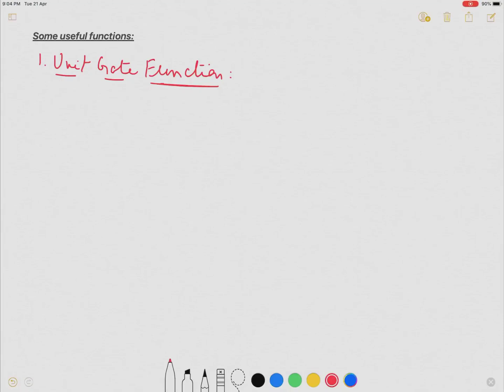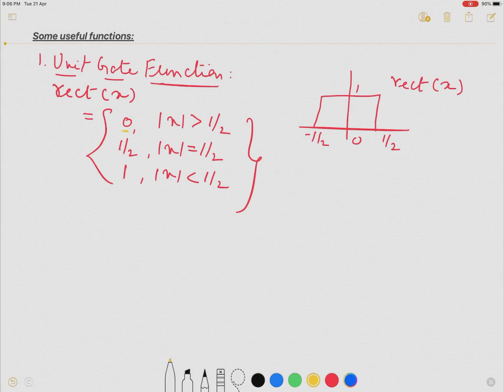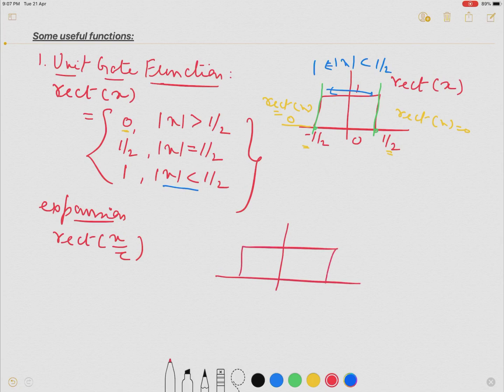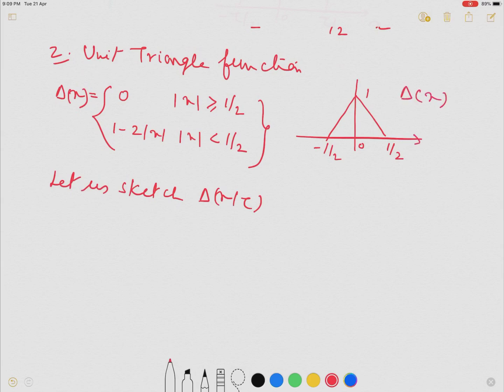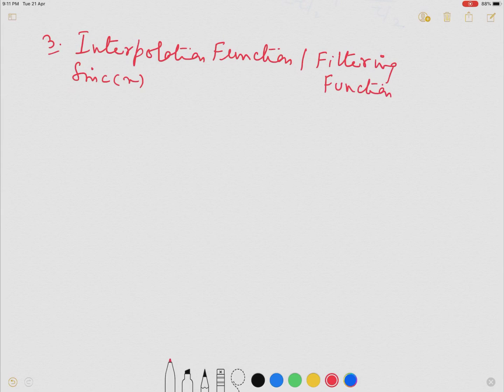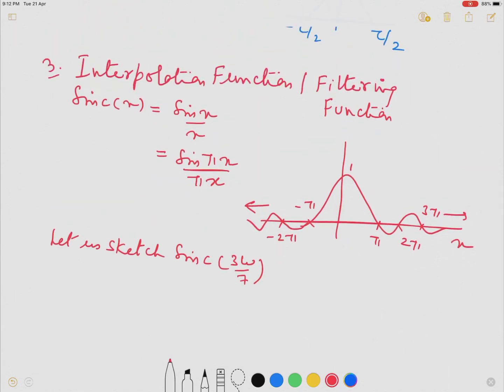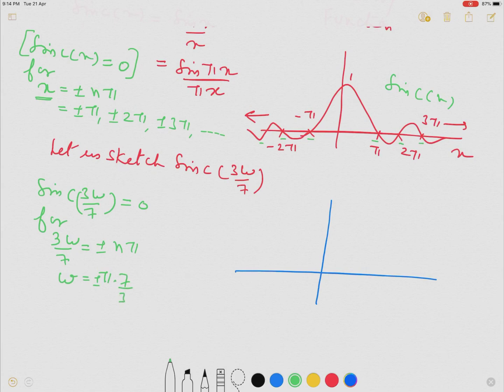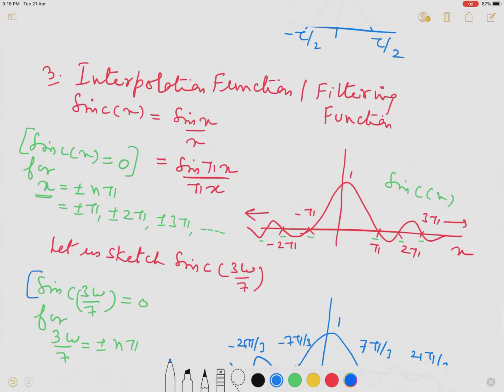3_Sinc Function/Filtering Function/Interpolating Function and Rectangular Pulse.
3 Signals Useful in FT:
In this Lecture viewer will  understand three useful signals that are important to understand Fourier Transform and its properties in a better way.
1.Unit Gate Function (Rectangular Pulse -Rect(x)
2. Unit Triangle Function
3. Interpolation Function/Filtering Function-Sinc(x)